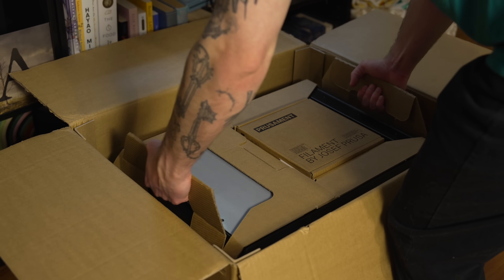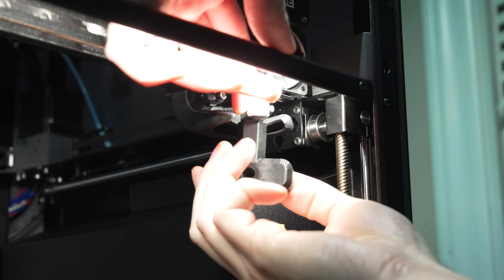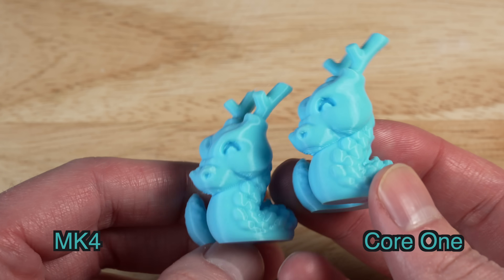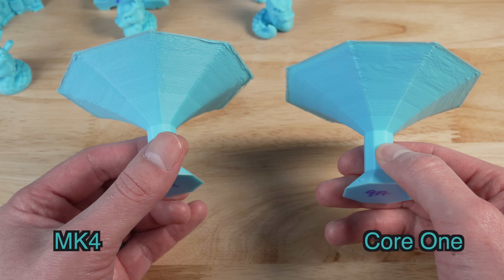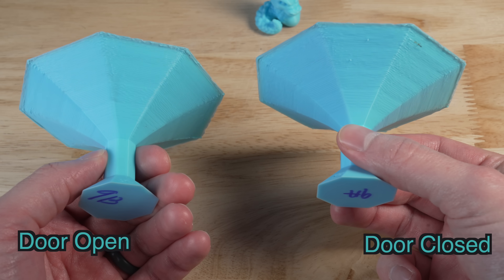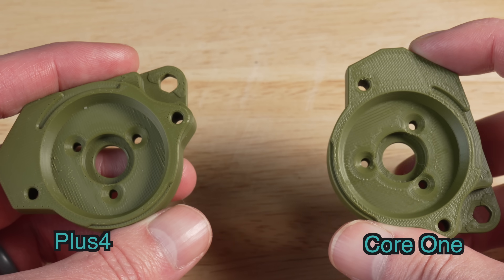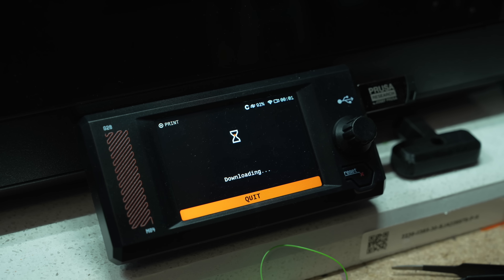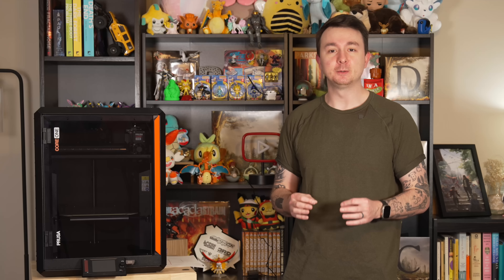Prusa Core One Review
Eryone PETG-GF
Polymaker PLA
Polymaker ASA

Here are some links to the models used in the video:

(No, the overhang test is not public yet)

ASA prints were Voron parts

Intro: 00:00
Stuff I like: 00:34
Stuff I don't like: 01:12
Rant about sizing: 01:48
PLA prints: 03:05
What is an overhang: 04:57
Last PLA print: 06:19
Door closed vs open: 06:56
ASA prints: 07:16
TPU print: 09:36
Infused filament 11:20
Other prints: 11:44
Outro: 12:18